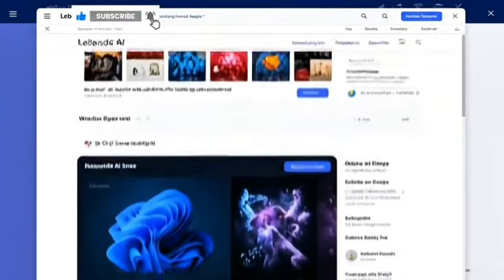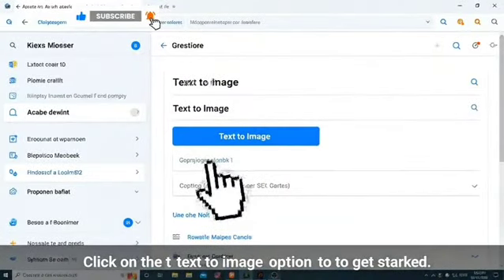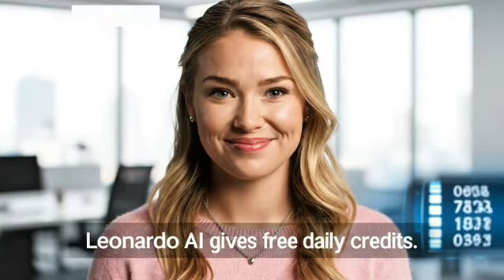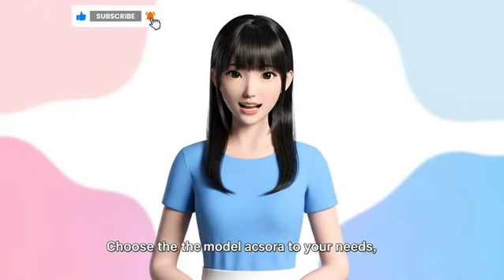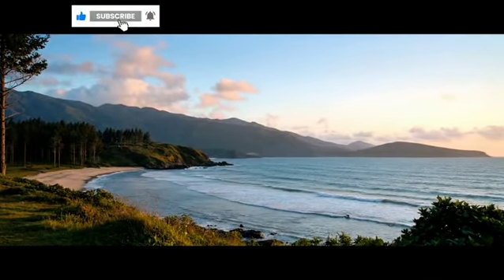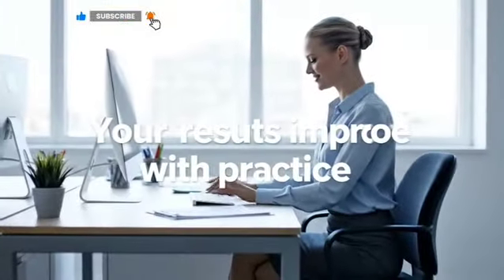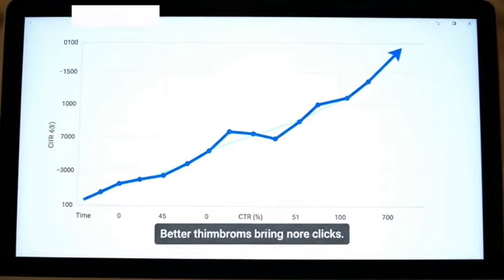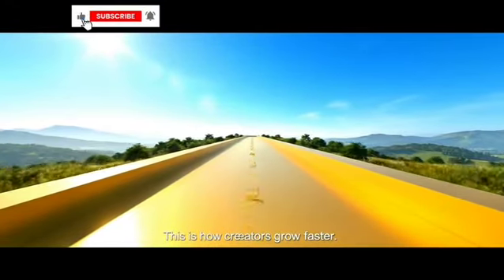How to Create AI Images for Free | Leonardo AI Tutorial for Beginners | Faceless AI Video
DESCRIPTION:
In this video, you will learn how to create AI images for free using Leonardo AI.
This step-by-step Leonardo AI tutorial is perfect for beginners and faceless YouTube channels.

If you want to generate stunning AI images without any cost, this video is for you.
Leonardo AI allows you to create high-quality AI art, anime images, thumbnails, and creative visuals easily.

This tutorial explains:
• How to use Leonardo AI for free
• How to create AI images step by step
• Best prompts for AI image generation
• AI images for faceless YouTube channels
• Free AI tools for beginners
• Leonardo AI text to image tutorial

No camera, no face, and no design skills required.
This video is ideal for:
Faceless YouTube channels, AI content creators, beginners, students, and digital creators.

Watch till the end to learn how to create professional AI images for free and grow your YouTube channel with AI tools.

TAGS / KEYWORDS:
Leonardo AI
AI images for free
Leonardo AI free tutorial
AI images without watermark